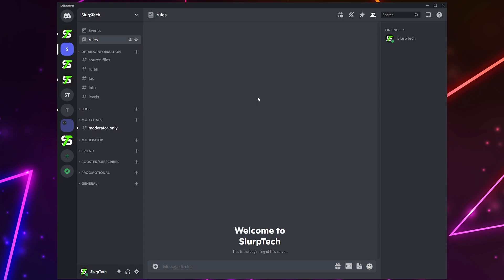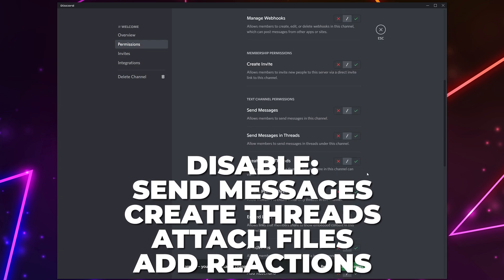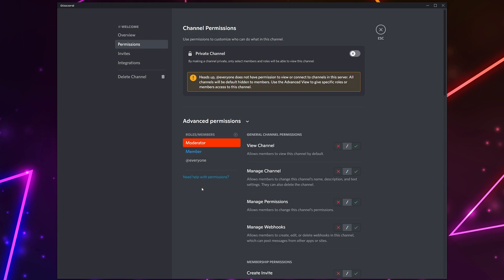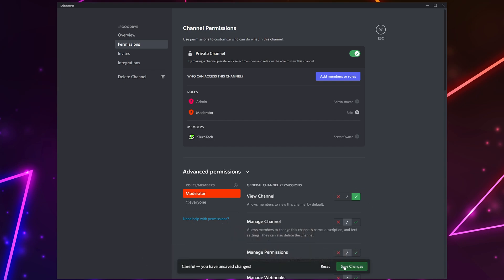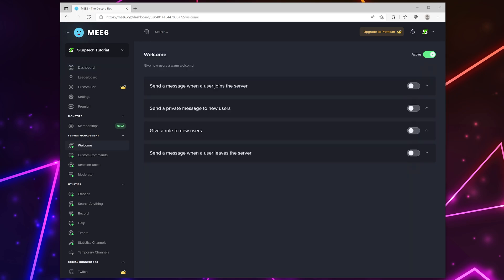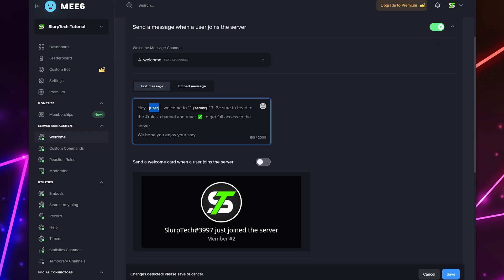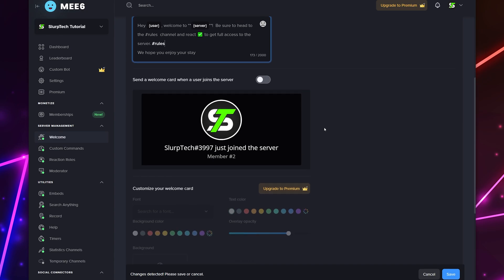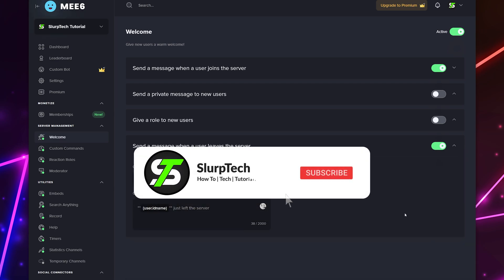How to Make a Welcome & Goodbye Channel on Discord - Welcome Message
In this tutorial I show you how to make a welcome and goodbye channel on Discord using MEE6. A welcome message will automatically send in the welcome channel whenever a new member joins the server. You can customize the welcome message as you like, so your members can get a clear welcoming to your server.

Discord welcome messages can be used to explain your server to new members, and guide them to relevant channels in your server. Channels and roles can also be mentioned in a Discord welcome message. If you have reaction roles set up in your Discord server then this is a great way to direct new users to the appropriate channel to get access to the server.

Goodbye Discord channels are a bit different as members won't see the message when they leave. Instead, a goodbye channel is used  to keep track of who leaves the server.

0:00 Intro
0:16 Create Welcome Channel
1:43 Create Goodbye Channel
2:36 Add MEE6 Bot to Server
3:06 Set Up Welcome Messages
5:05 Set Up Goodbye Messages